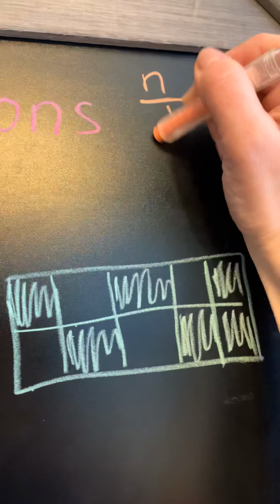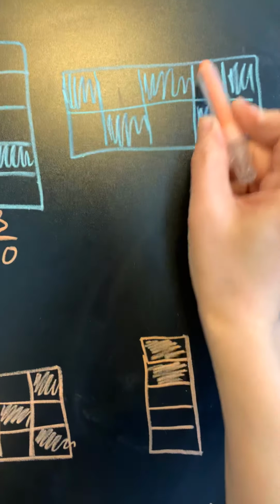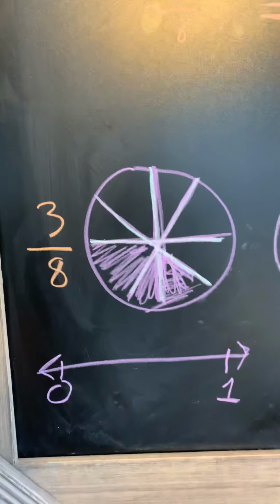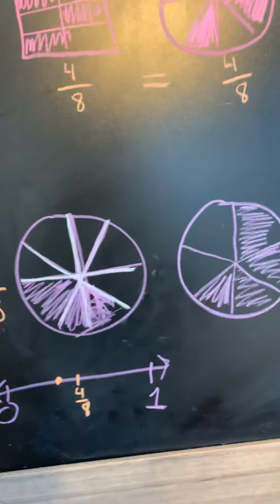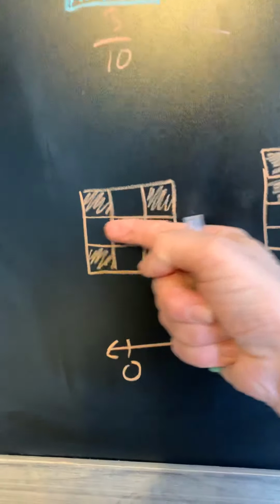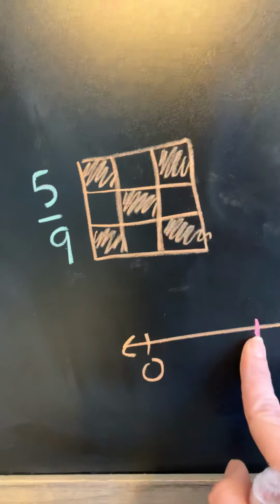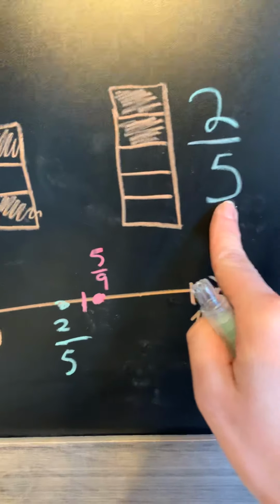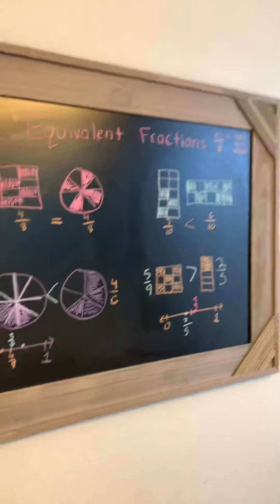Review on Equivalent Fractions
Using a number line to help compare fractions.